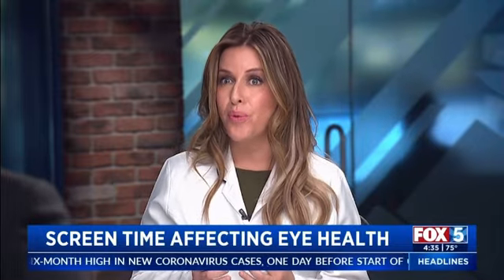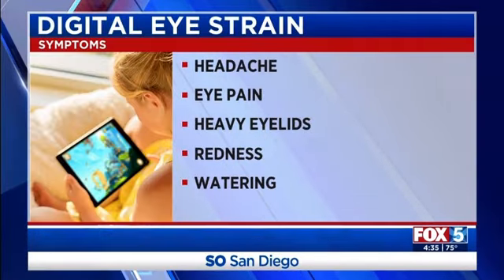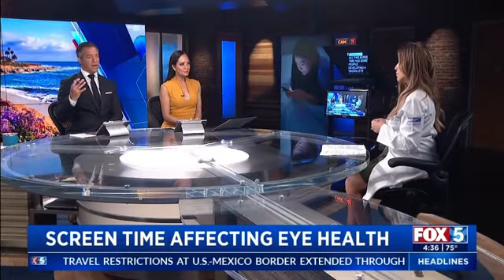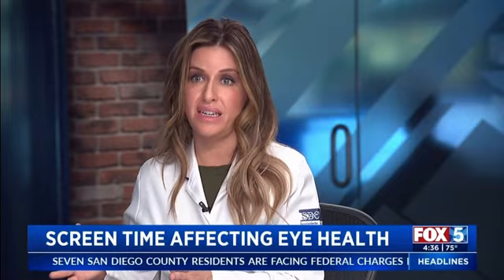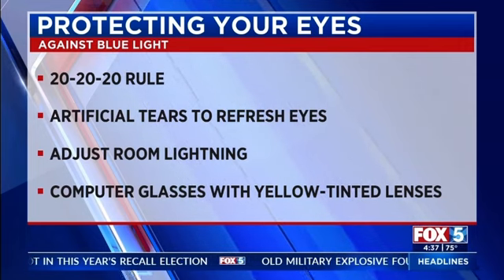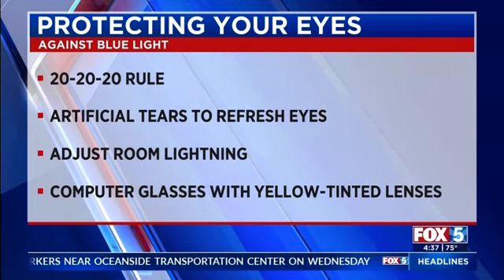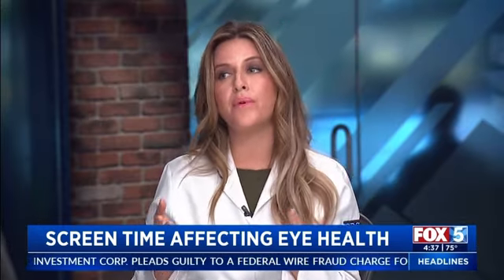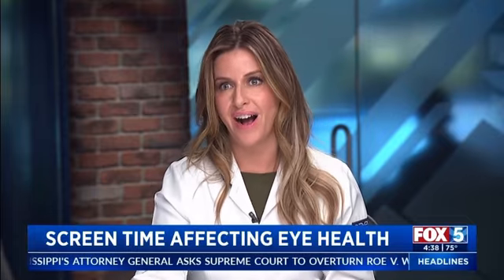Screen Time Effecting Eye Health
In a recent online survey, 32% of adults reported to having 9 to 11 hours of screen time per day after lockdown.😱

With the reported increased screen time 📱 the risks are becoming greater to myopia (nearsightedness) onset and progression, with kids carrying a greater risk, as well as early onset of macular degeneration in adulthood which can lead to blindness.

Dr. Sabrina Fabi sat down with Fox 5 San Diego to discuss what we can do to care for our vision during Healthy Vision Month.